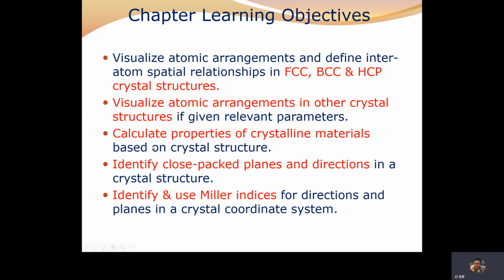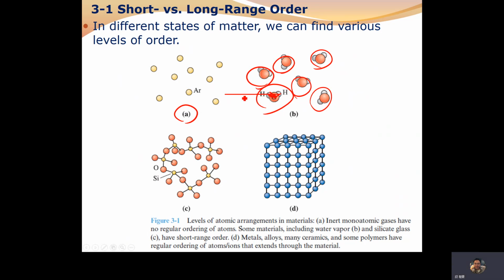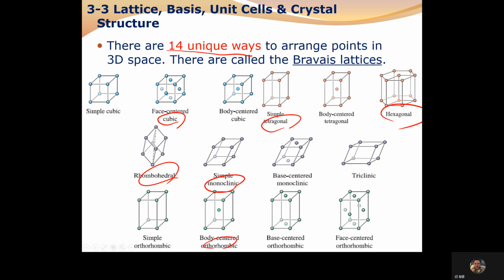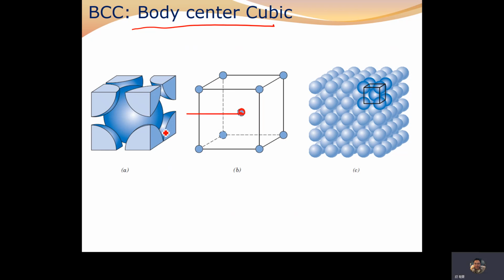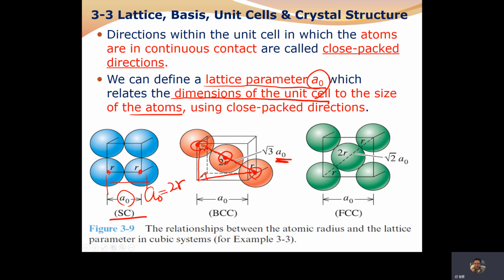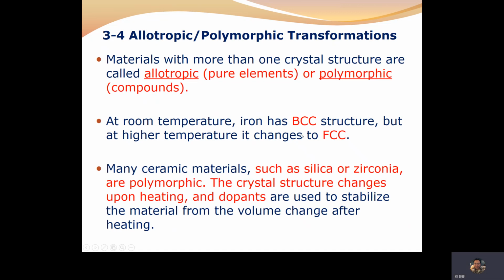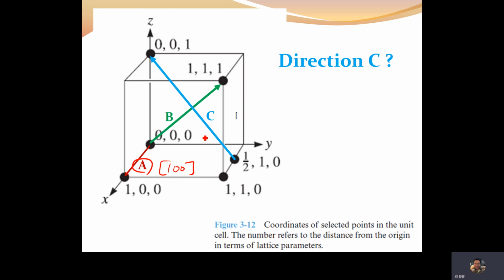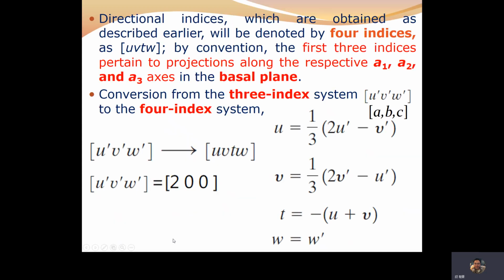ch 3-1 Atomic arrangement 1